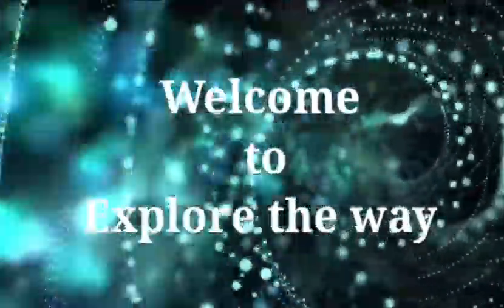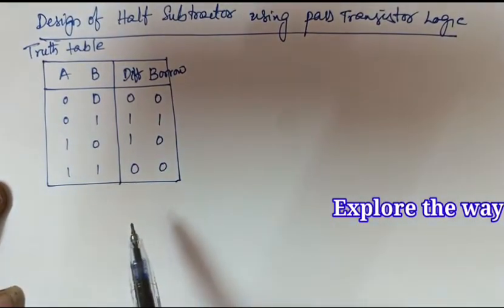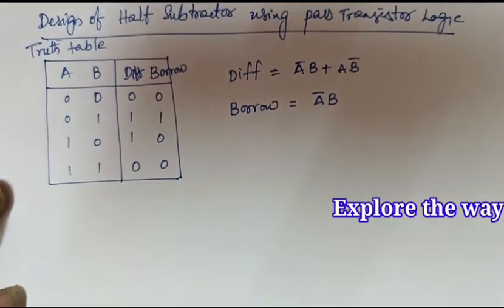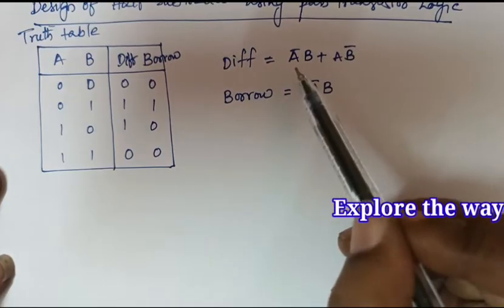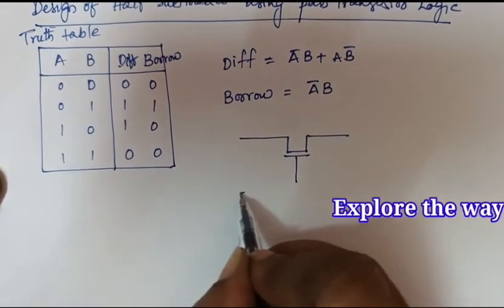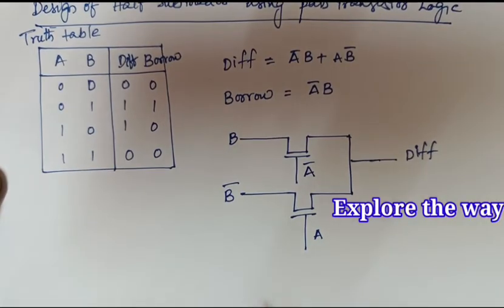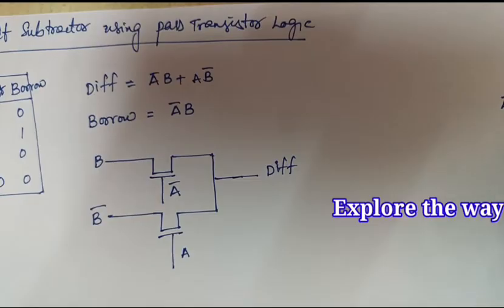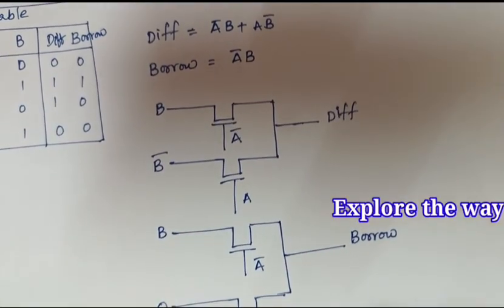Design of Half Subtractor using Pass transistor Logic || VLSI Design || Explore the way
In this Video, design of Half Subtractor using Pass transistor logic is explained.